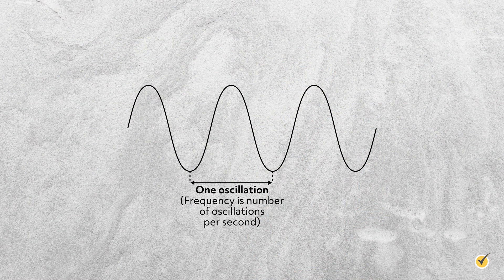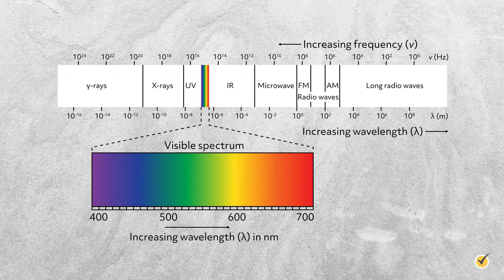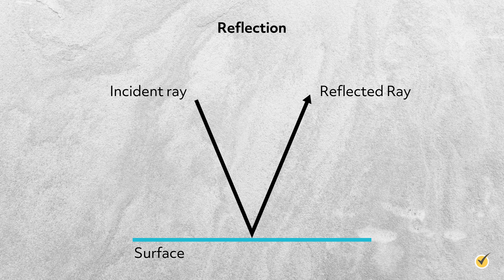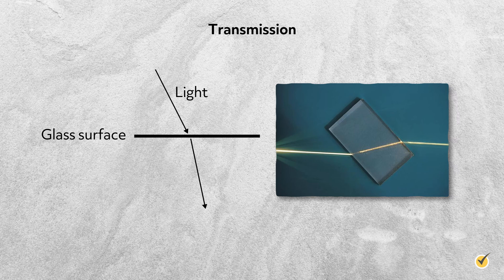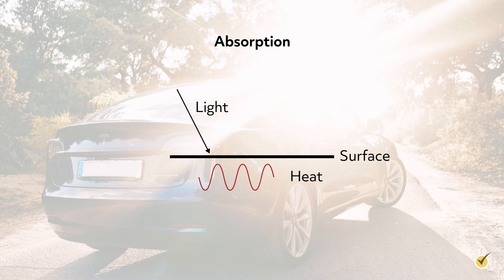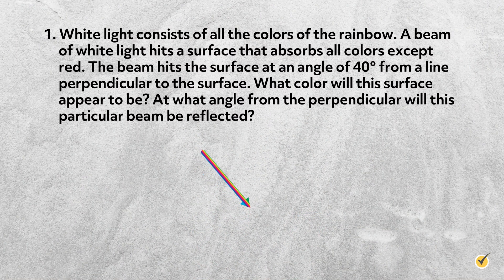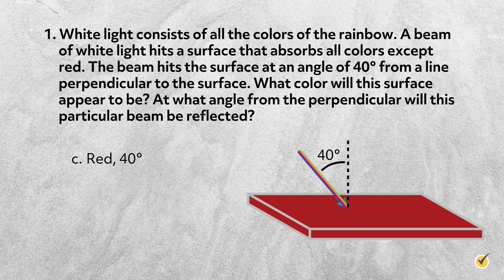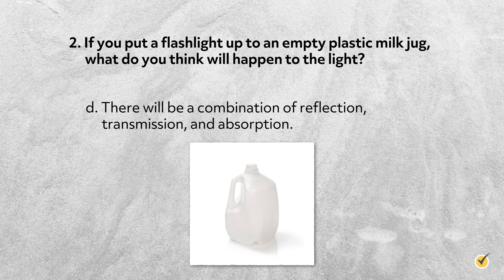Reflection, Transmission, and Absorption of Light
Hi, and welcome to this review of how light interacts with matter! In this video, we’ll talk about what light is and how it interacts with physical substances through either reflection, transmission, or absorption.